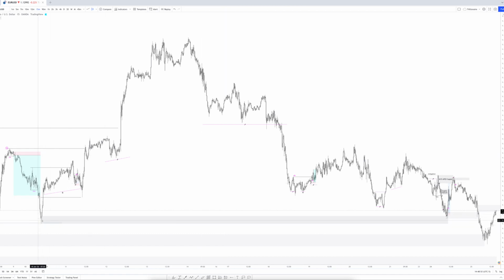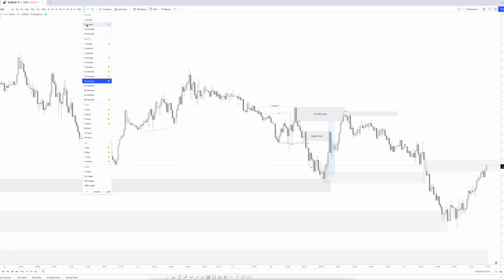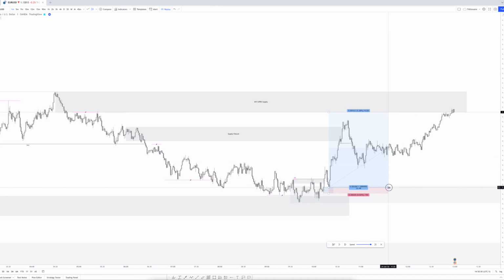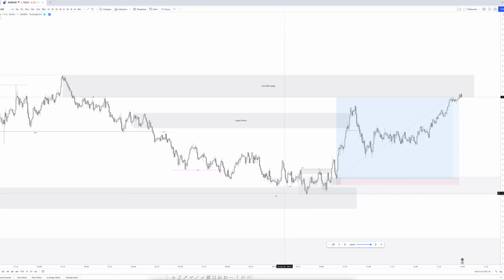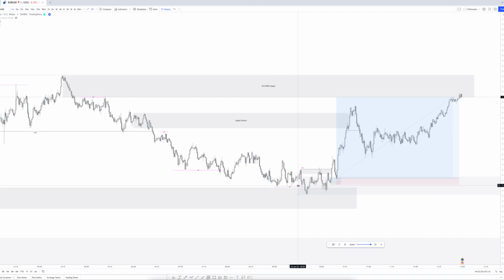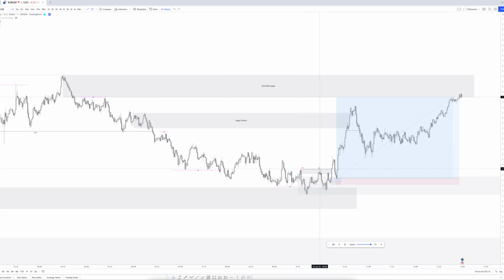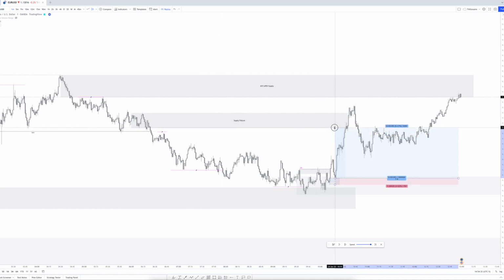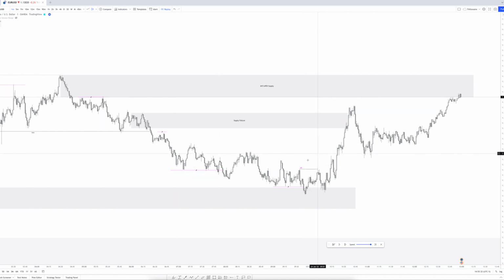My Liquidity Trading Strategy | EURUSD Breakdown | +12.48%